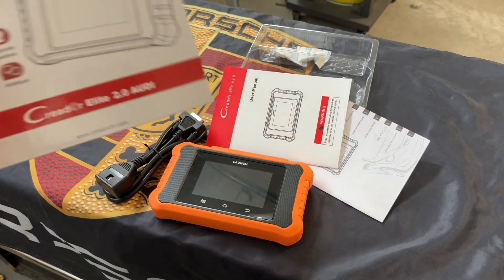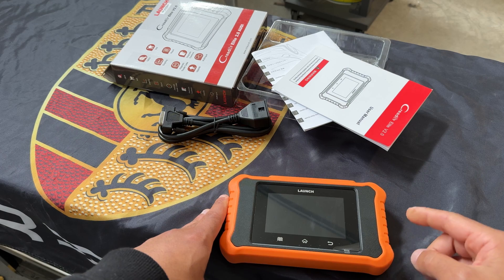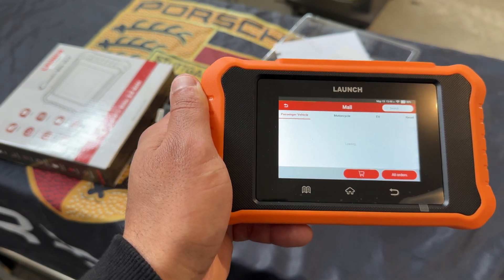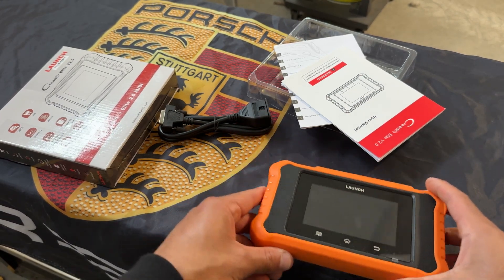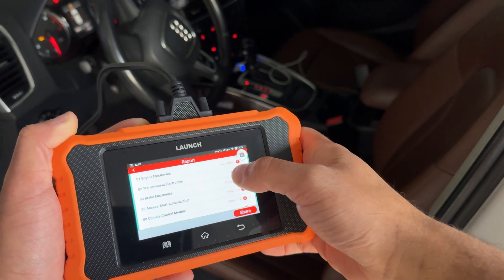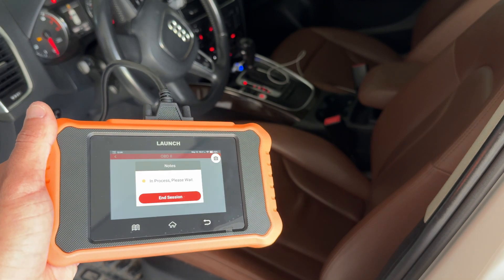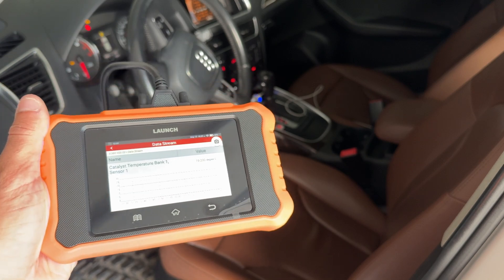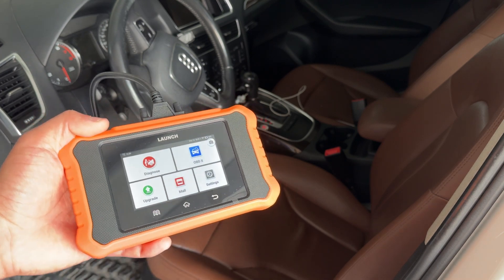REVIEW & DEMO: LAUNCH X431 Elite 2.0 Pro OBD2 Scanner for V.A.G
PRODUCT REVIEW & DEMO for the LAUNCH X431 Elite 2.0 Pro OBD2 Scanner for VW Audi Skoda Seat.

This scanner offers:
- Full Systems Bi-Directional
- ECU Coding
- AUTOVIN